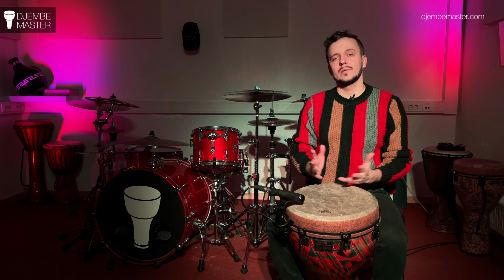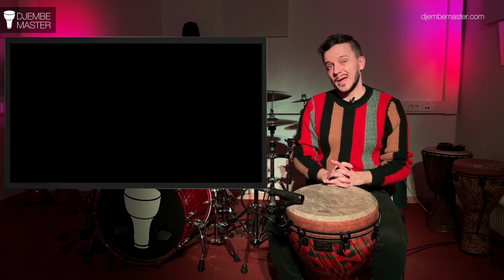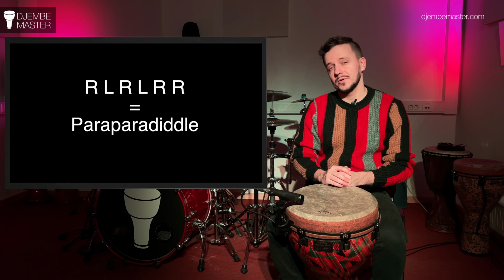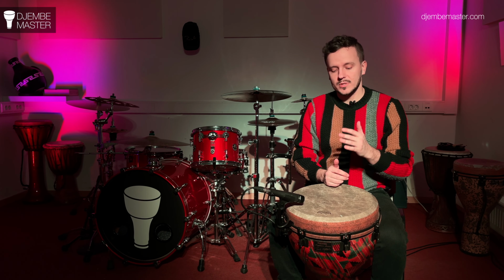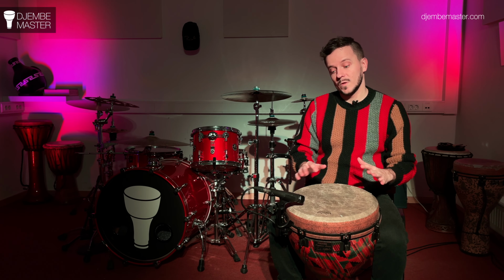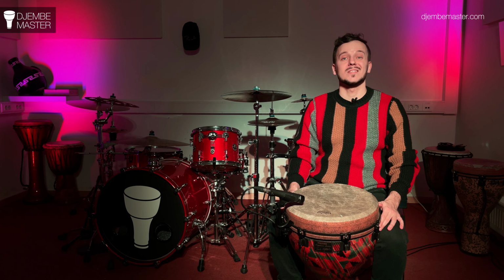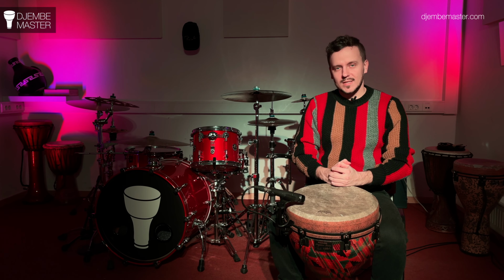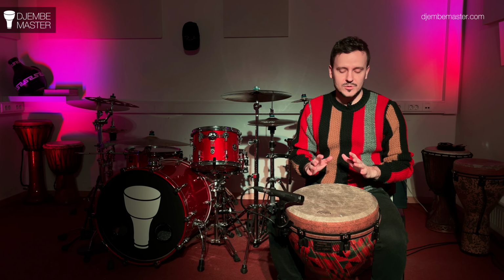Paradiddle with the Djembe Drum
Masterclass Courses for Beginners and Advanced Players

Looking for a djembe?

REMO Mondo djembes in Adinkra finish

REMO Mondo djembes in Earth finish

REMO 12-inch Apex djembes in Kinte finish

REMO 14-inch Mondo djembes
Shadow Flame
Salsa Deco
Serpentine Day

REMO djembes currently available

The gear I use:

SHURE Microphones
Beta 52A

Manfrotto Tripods